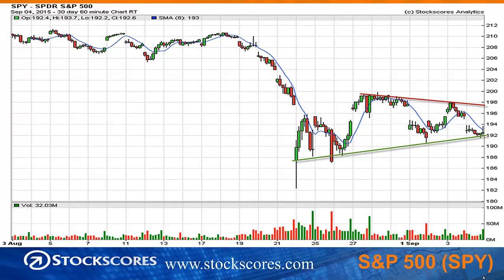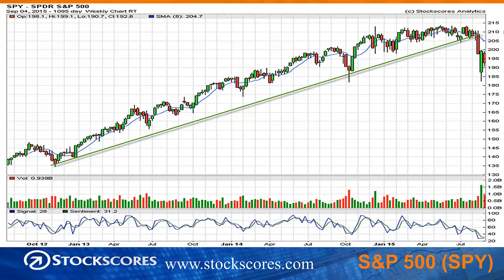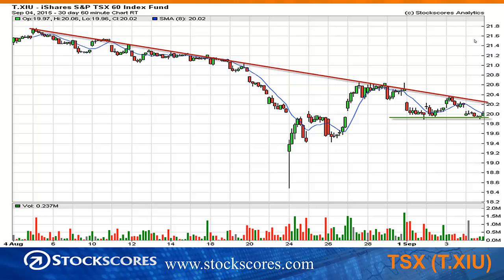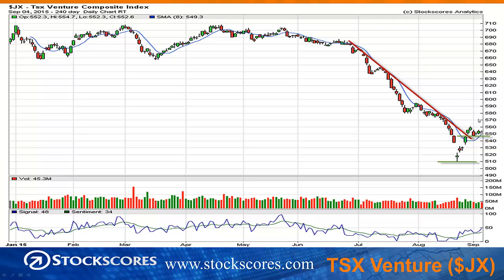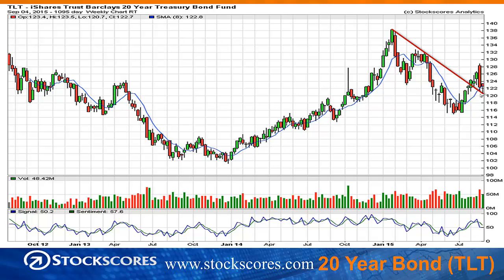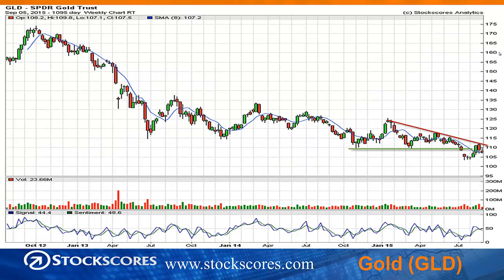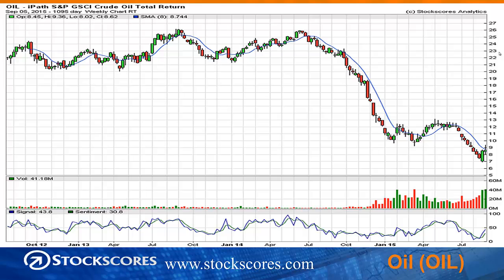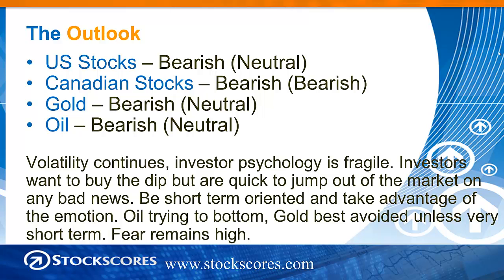Stockscores Market Minutes for Sept 7 2015 - Process Maps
Applying your trading strategies effectively requires a well thought out and repeatable process. Drawing out a process map can help you be more effective and profitable as a trader. That plus my weekly market commentary.